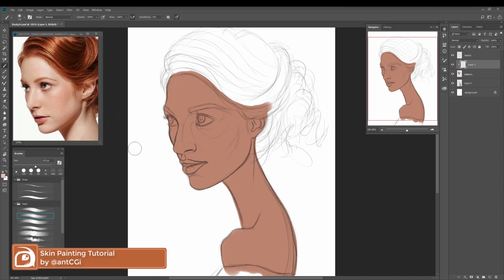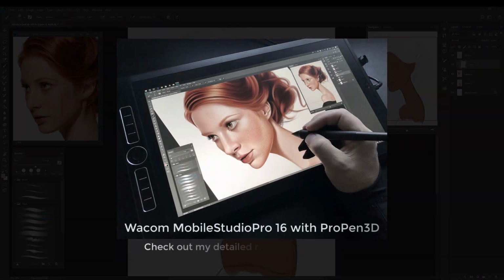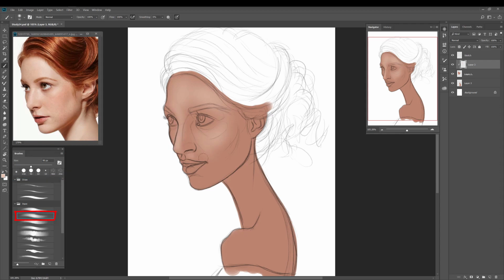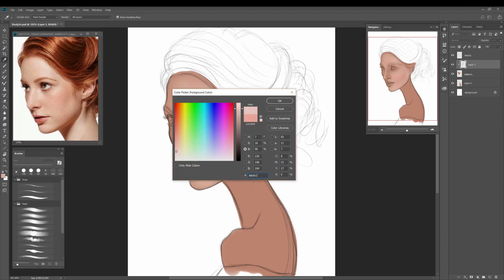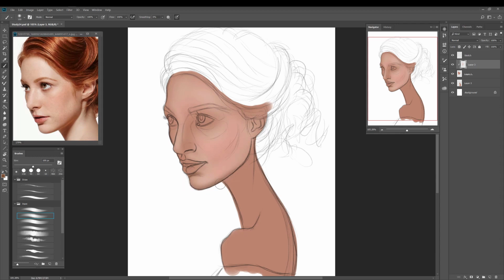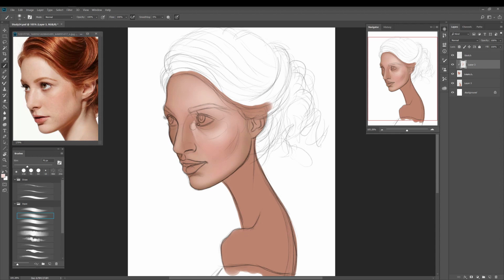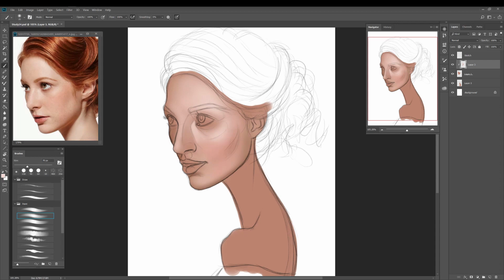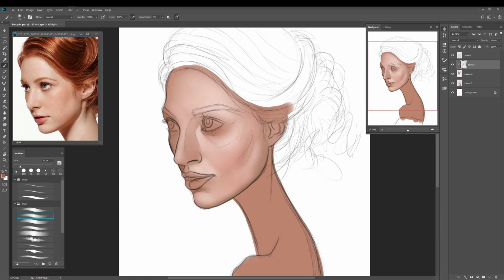Skin Painting Tutorial Preview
My new skin painting tutorial is now available!

In this in depth tutorial I share my process for painting skin. I cover the brushes I use, variations in skin tones, light, shadows and more.

Although I use Adobe Photoshop on the Wacom MobileStudioPro for the tutorial, the techniques shared can easily be applied to other applications like Procreate.

+ PSD File Complete with Layers
+ PNG File of the Final Image
+ Over an Hour of HD video (1080p)
+ Full Video Commentary
+ 5 Minute Time-Lapse Video
+ The Brushes Used in its Creation

Download from -